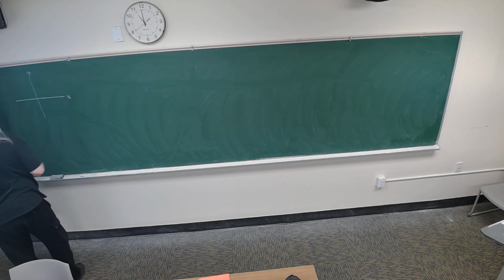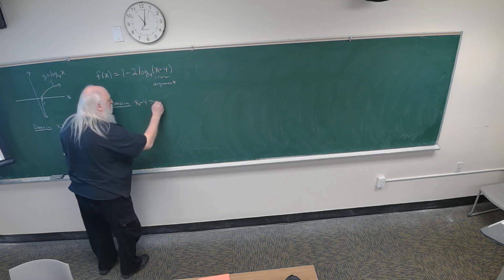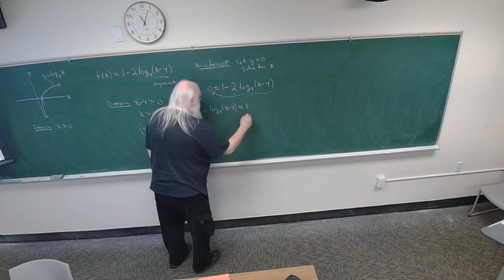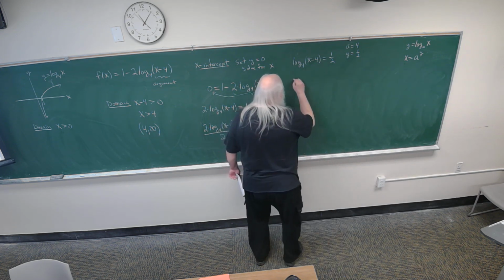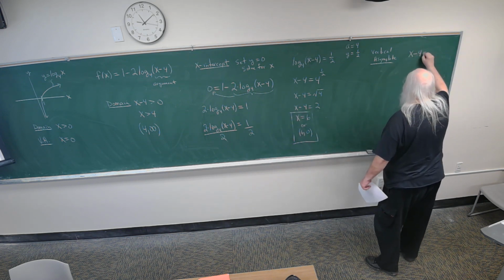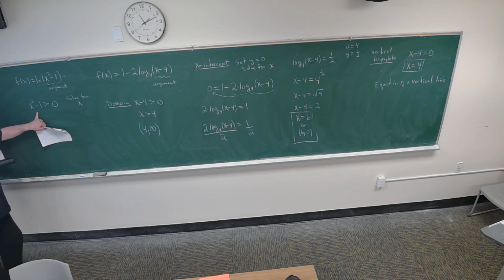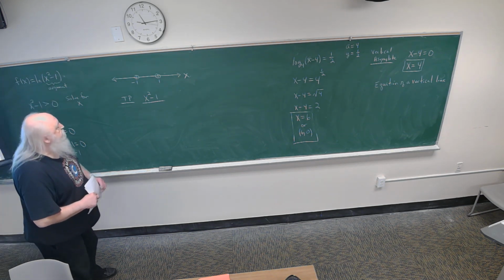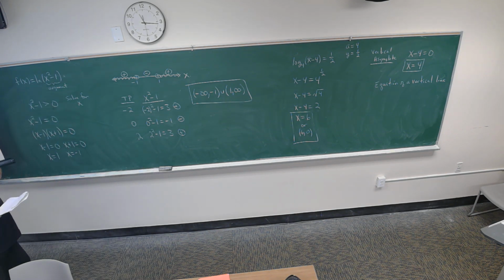Math 111 4-13-23 lecture part 1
Bottom of page 5 and page 6 of Section 5.2 lecture notes.